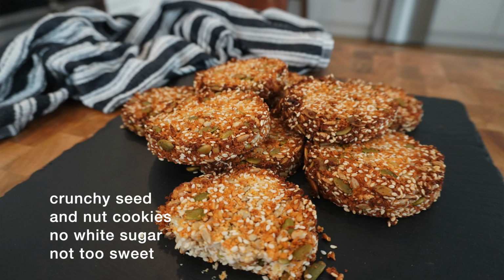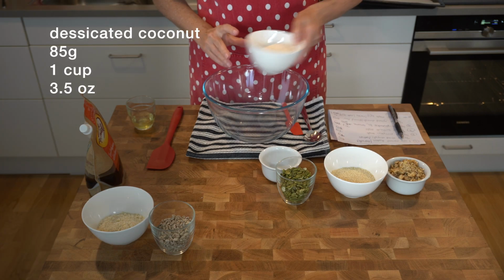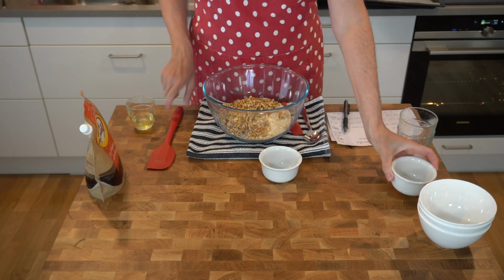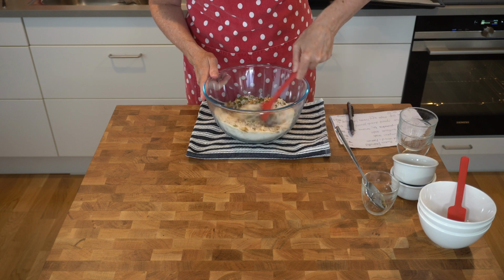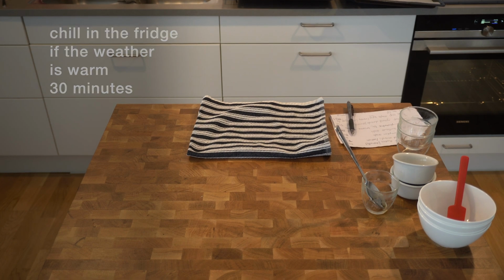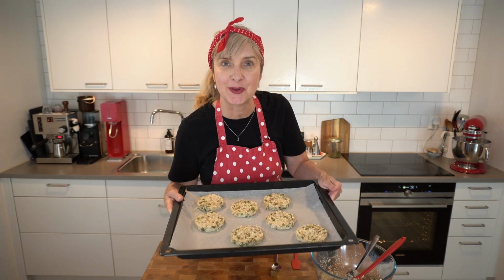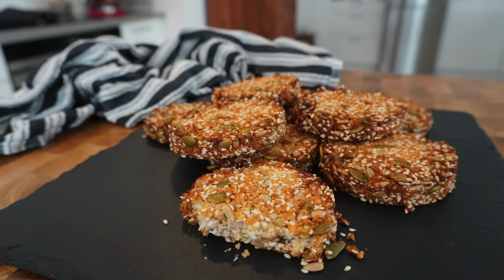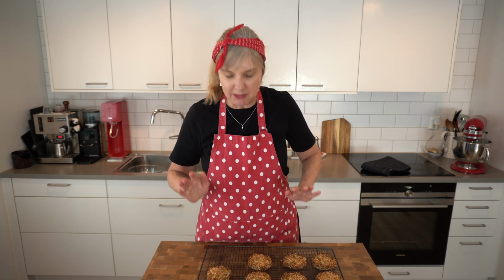Crunchy Seed and Nut Cookies no flour, no white sugar, gluten-free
Crunchy Seed and Nut Cookies: no flour, no white sugar, gluten-free. My new recipe for crunchy seed and nut cookies is jam-packed with healthy seeds, nuts, coconut, ground almonds, a little honey or sweetener and an egg white. This is not too sweet. A cross between a savoury cookie and a sweet cookie. Did I say these cookies are super crispy and crunchy but light and healthy!
Feel free to mix and match with whatever nuts and seeds you have in the pantry. Add maple syrup or another sweetener to make this recipe for vegan friends and family and leave out the egg white.
Takes = 5 minutes plus chilling time of 30 minutes
Makes = 9-10 large cookies
Bakes = 17-20 minutes

Chapters
00:00 intro
00:16 Chop large nuts then add all ingredients into a large bowl and
00:41 and mix all until combined
then chill in the fridge for 20-30 minutes
01:07 Scoop into 8cm cookie ring and press until firm
01:30 preheat oven Preheat the oven to 180˚C/ 160˚C fan or 360˚F/ 320˚F
01:50 tips after baking – how long to wait once baked
02:17 Baking tips on how to add more sweeteners and how to make them vegan
02:33 outro and donate to support me
Ingredients
* Coconut desiccated – 85g, 3 oz, 1 cup
* Chopped walnuts, almonds or pistachios – 70g, 2.5 oz, 1/2 cup
* Pumpkin seeds – 70g, 2.5 oz, 1/2 cup
* Sunflower seeds – 80g, 2.8 oz, 1/2 cup
* Sesame seeds – 70g, 2.5 oz, 1/2 cup
* Ground almonds – 50g, 1.8 oz, 1/2 cup
* Honey, maple or date syrup – 2 tbs
* One egg white
NB add 1-2 tb of water if needed.